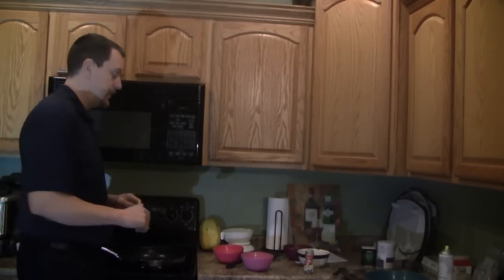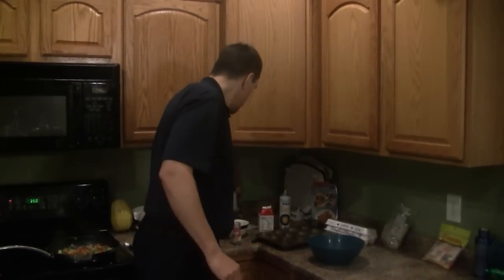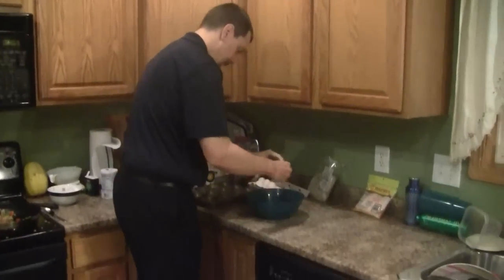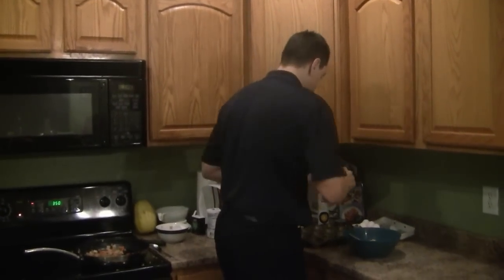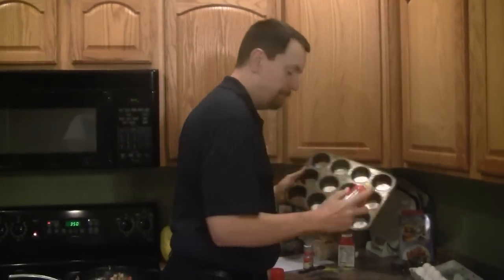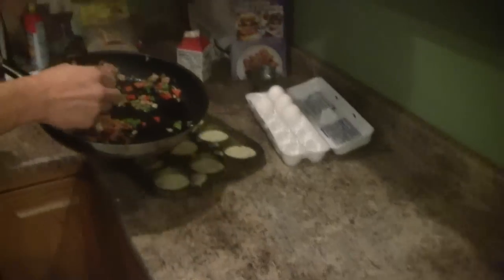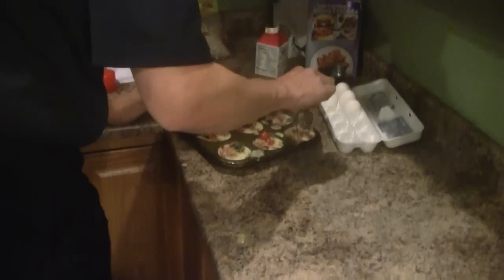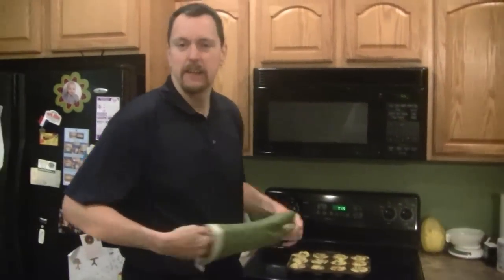Low Carb Denver Omelet Egg Muffins Recipe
This is one of the best low carb diet video recipes if you are in need of breakfast recipes with eggs. In this Atkins diet cooking video, Kent Altena shows you how to make a Denver muffin recipe using eggs, ham, peppers and onions. This is one of the best Atkins diet breakfast recipes for those who need an on-the-go meal in the mornings.

Kent Says, "Doing low carb shouldn't require your grocery bills go up exorbitantly.  This is a great breakfast idea to make on Sunday night to ensure you have an easy breakfast all week long.  My only problem will be keeping my kids away from them."

for the full instructions list and step-by-step instructions for this low carb breakfast recipe.